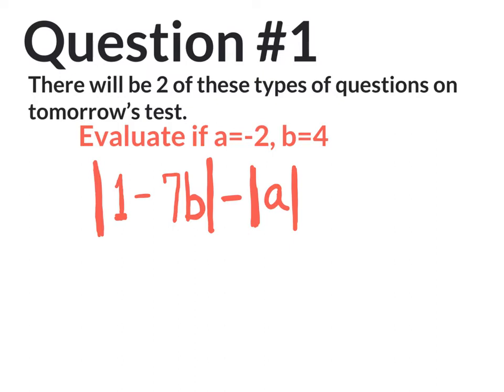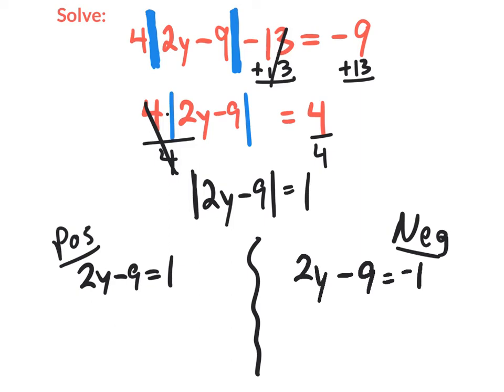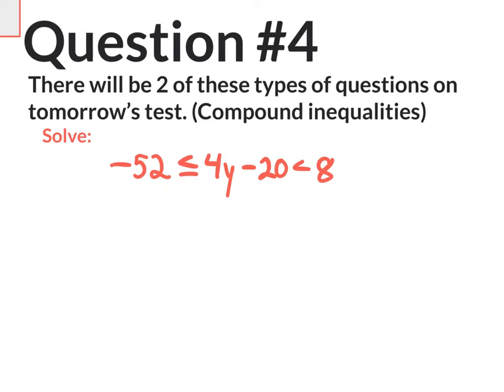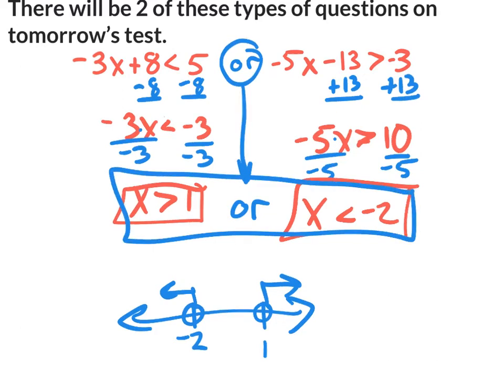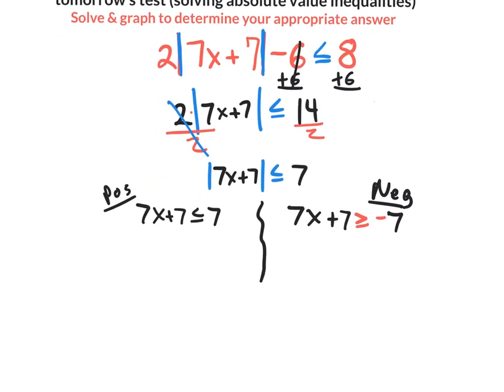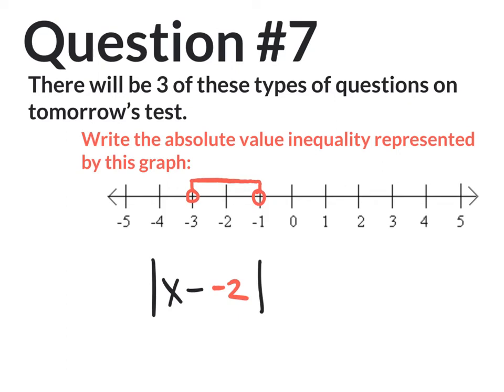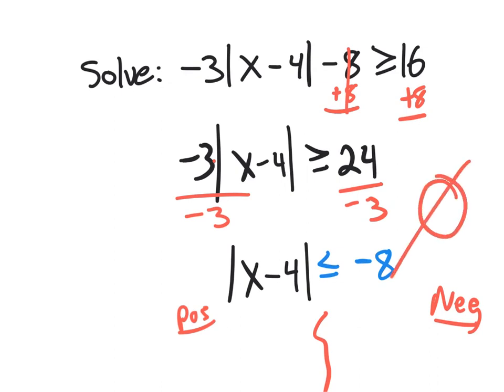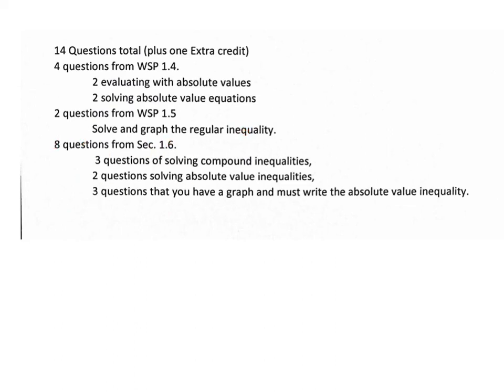Review game for test 1.4-1.5